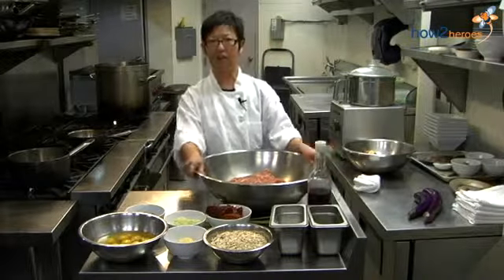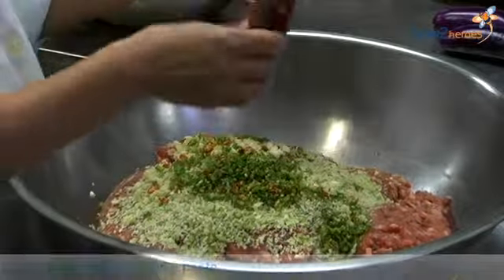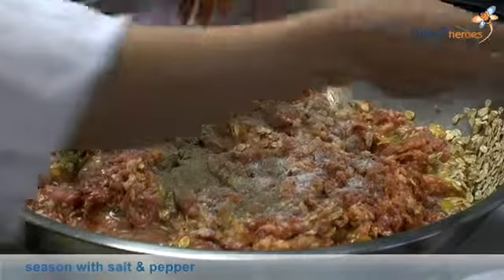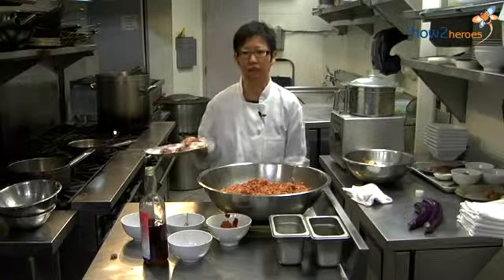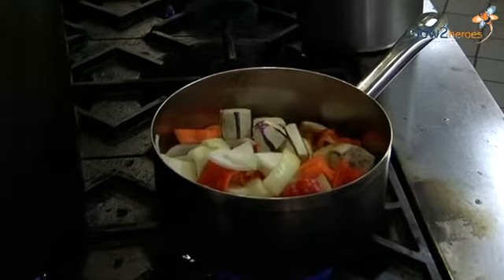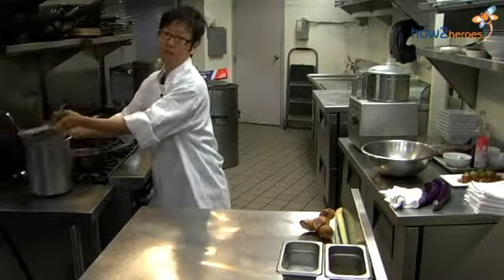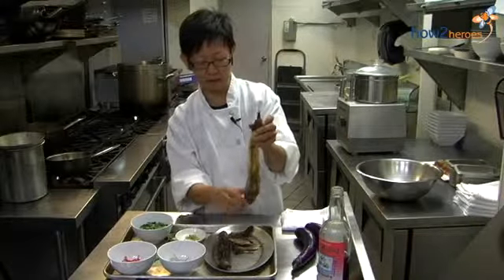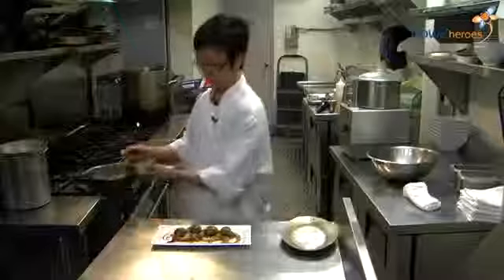Duck Curry Meatballs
Top Chef All Stars contender, Patrician Yeo, shows you how to make the perfect party appetizer. Rich duck is mixed with Asian flavors like lemongrass, Thai bird chilies and Massaman curry paste, then blanketed with a Massaman Curry Broth that completes the dish. Her use of quick oats instead of breadcrumbs makes this a gluten-free dish too. For the full recipe, go to how2heroes.com